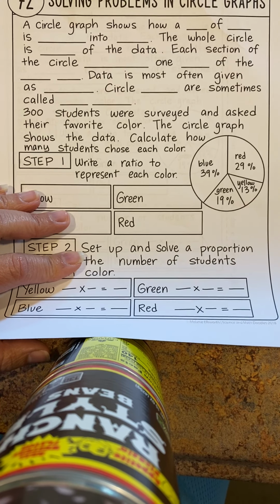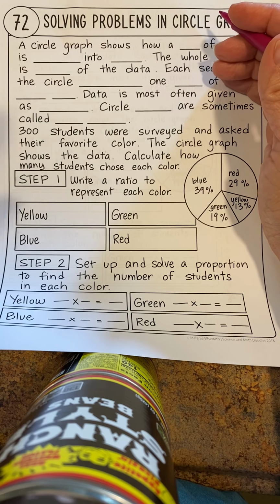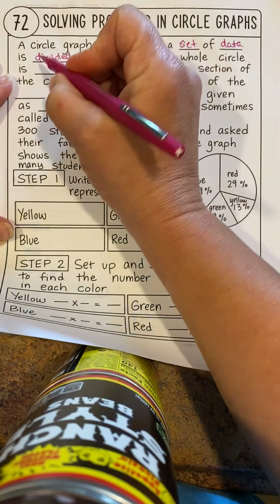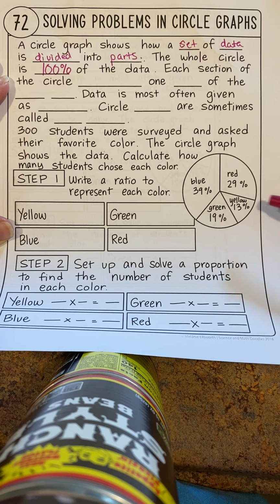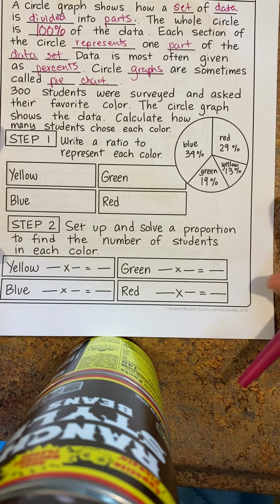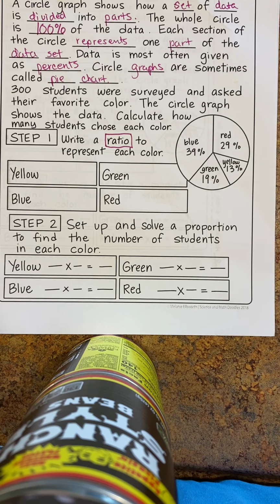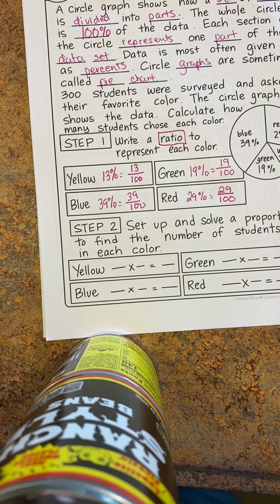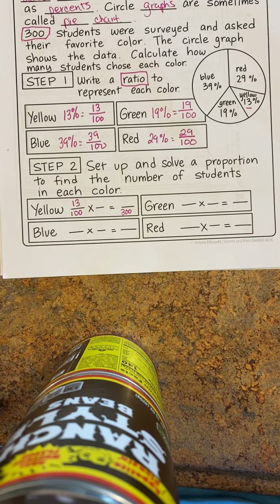Lesson 72 - Solving problems in circle graphs